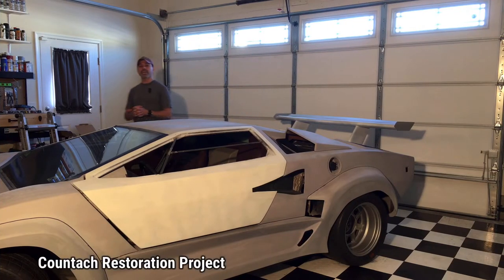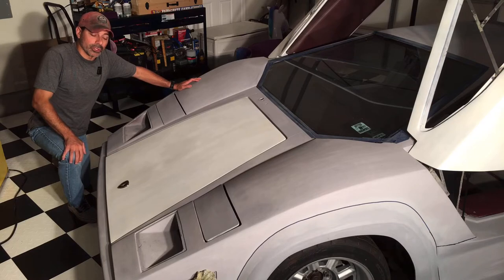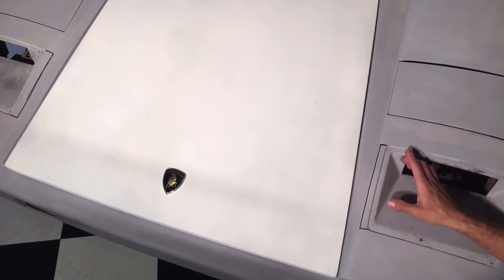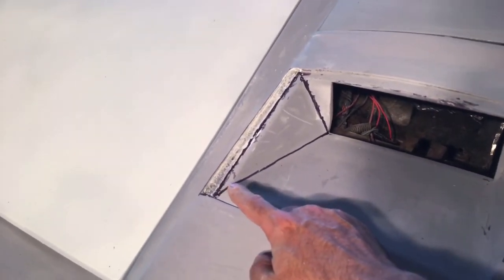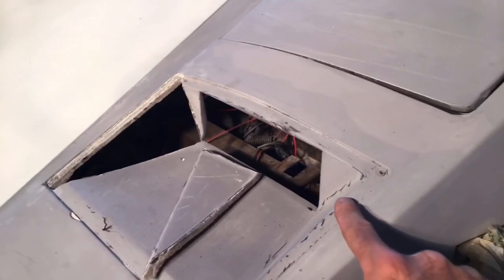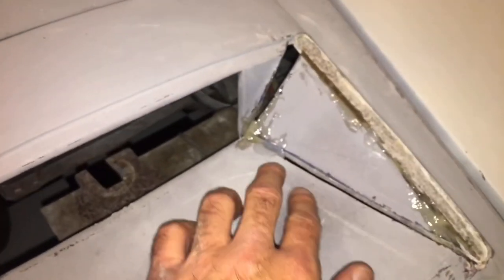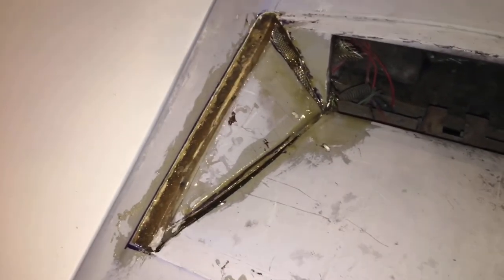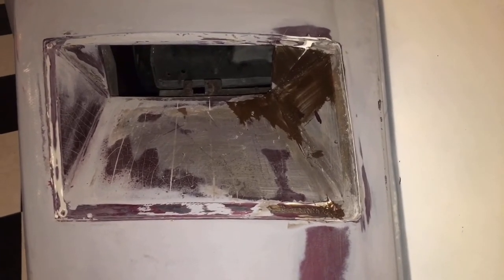Lamborghini Countach Replica Restoration - Part 53 (Andy’s Garage: Episode - 313)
Andy Phillips does the last piece of body modifications to the Countach replica in this episode. He widens the front turn signal sections to match the original Countach placement. All that is left is priming and painting the body!!!